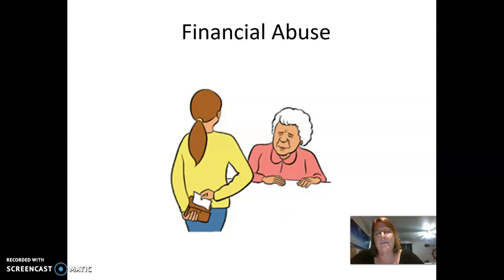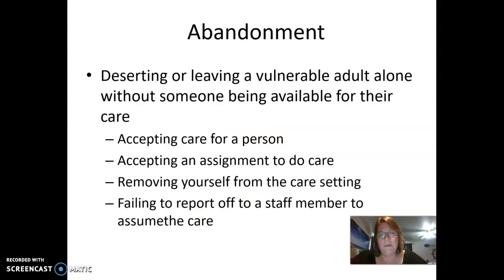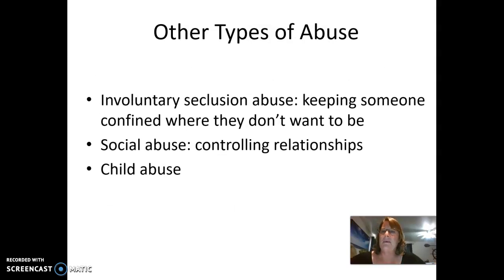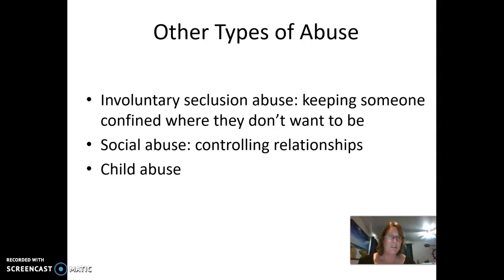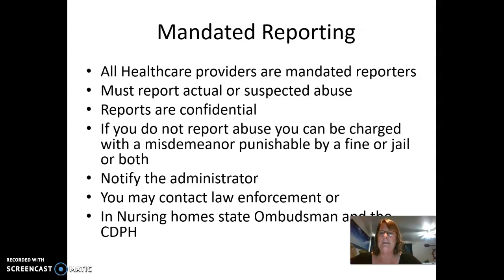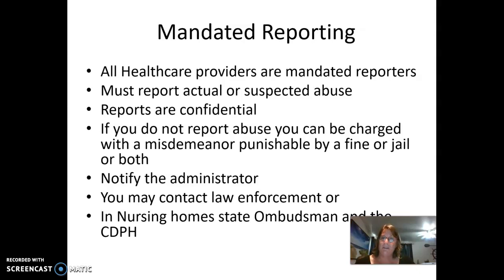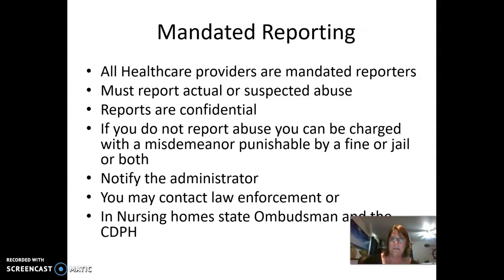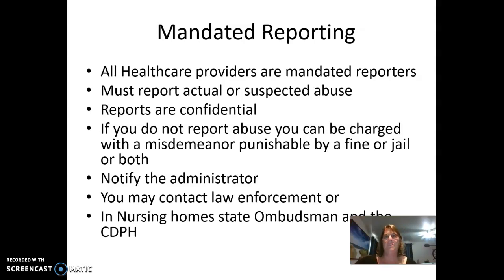Chapter 5 part 3